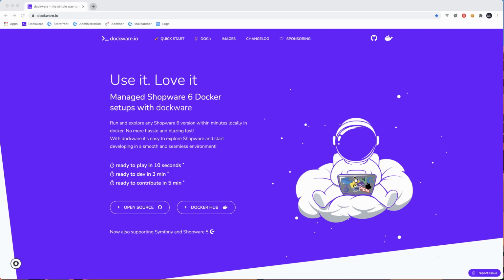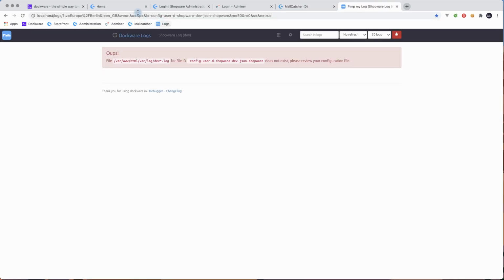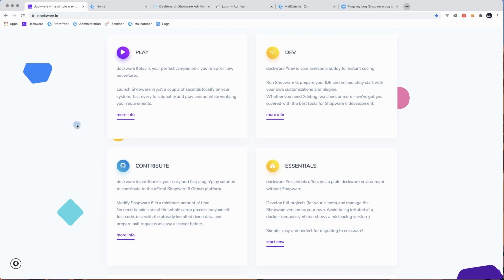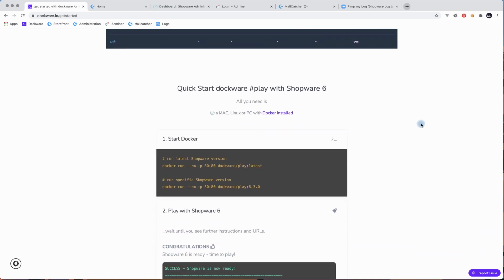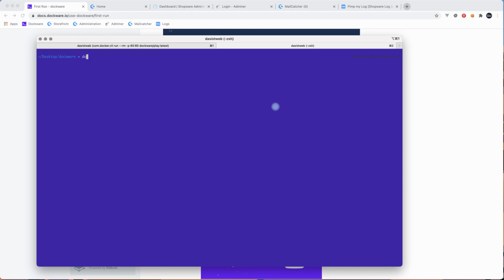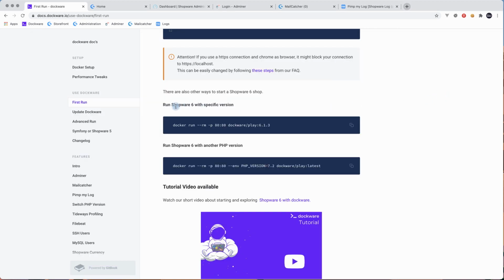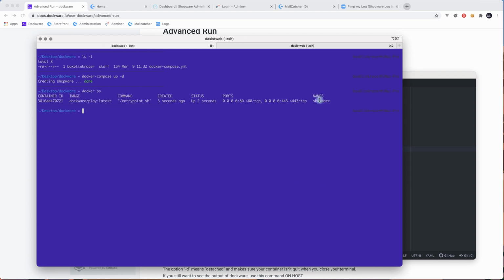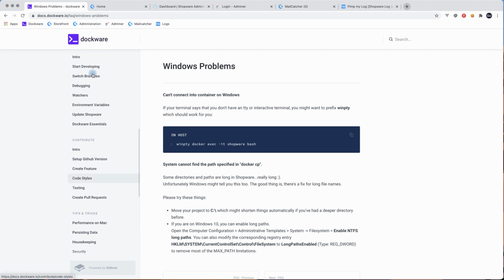GETTING STARTED | Shopware Boostday (1/2)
Learn the basics about Docker and Dockware.
We guide you through the steps on deciding what dockware image to use, how to start it and how to work with it.

Chapters:
0:00 Intro
2:46 What Image to use?
4:00 Dockware Features
5:00 Install Docker
6:20 First Run
8:53 Updating Dockware
9:29 Advanced Run